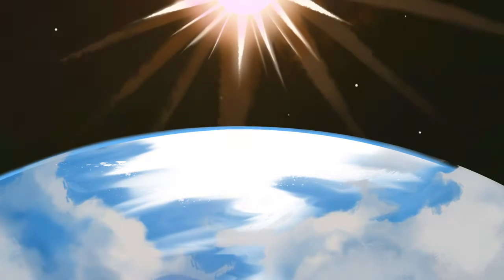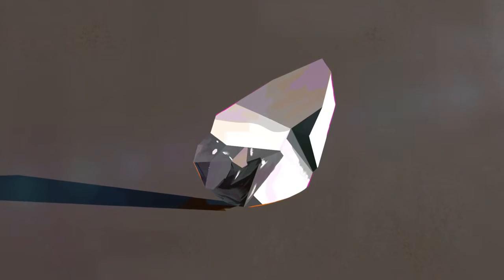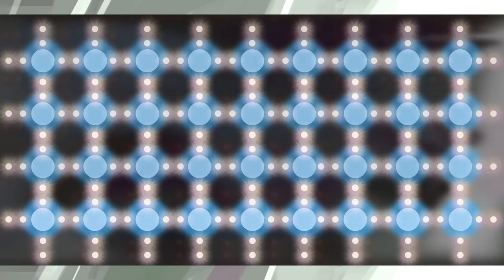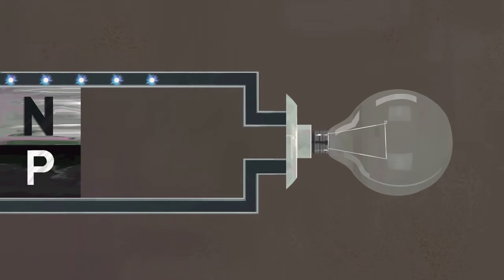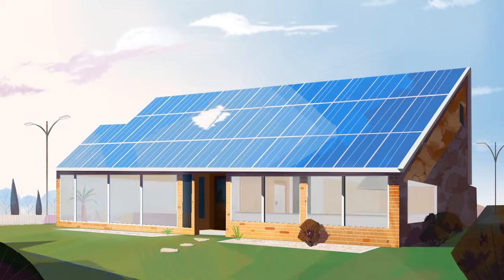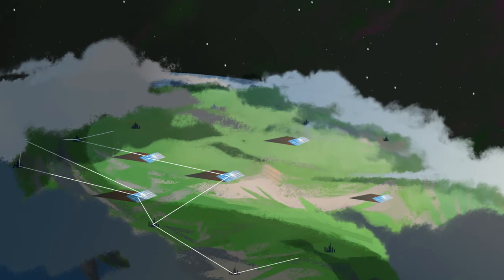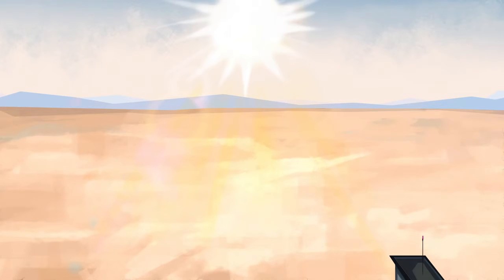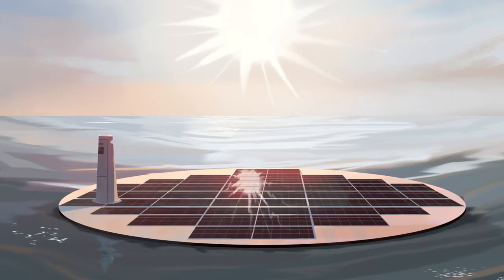How do solar panels work - Richard Komp